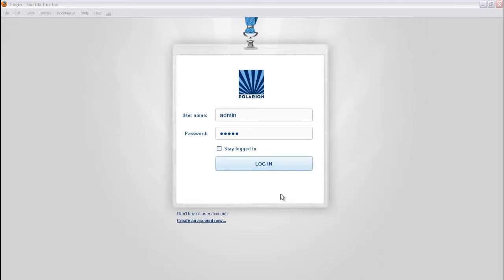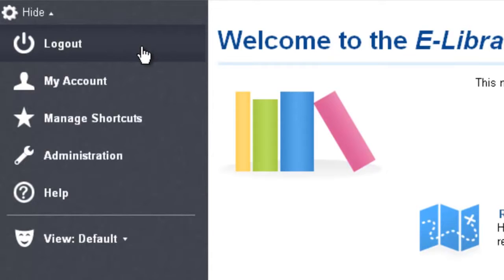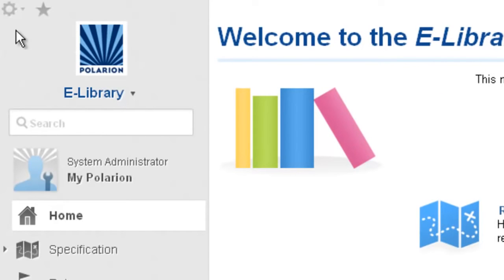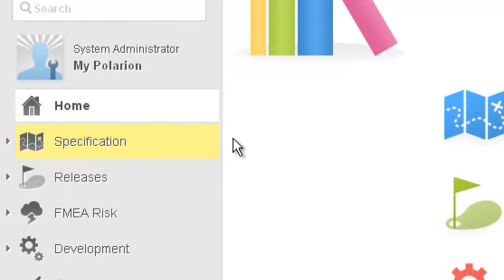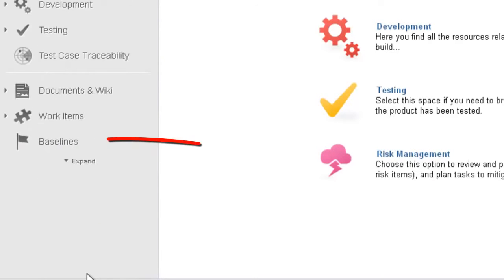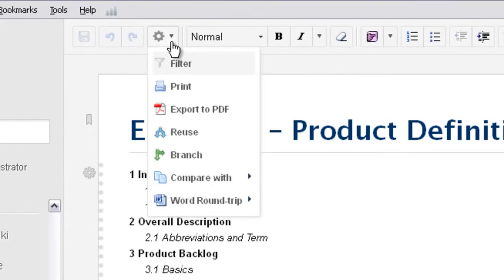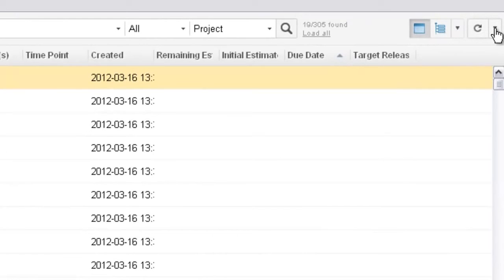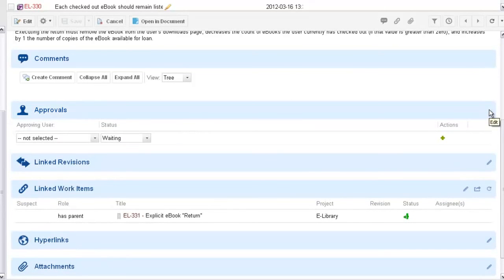Welcome to Polarion - A Quick Tour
Shows a brief overview of the Polarion and how to manage your artifacts.